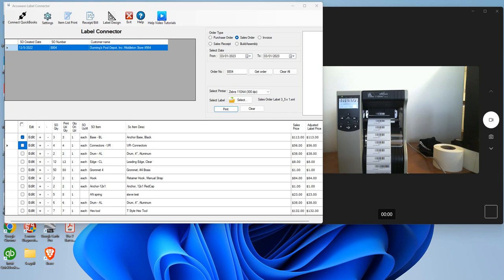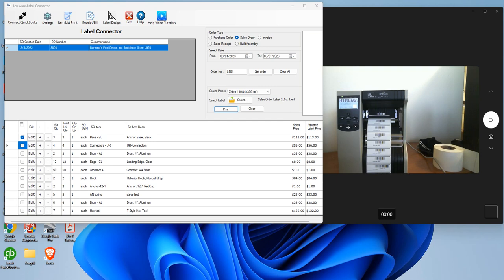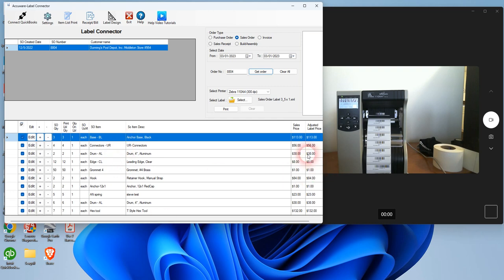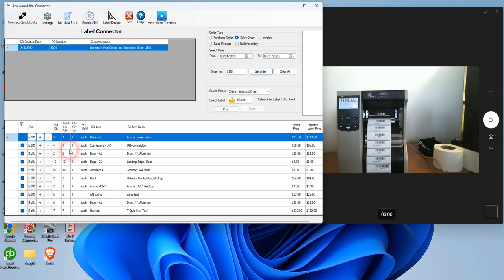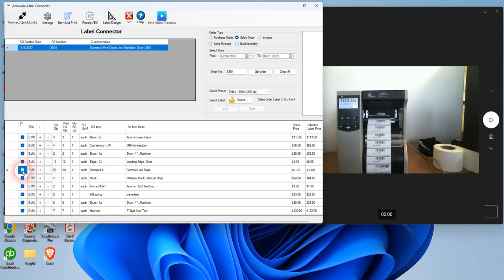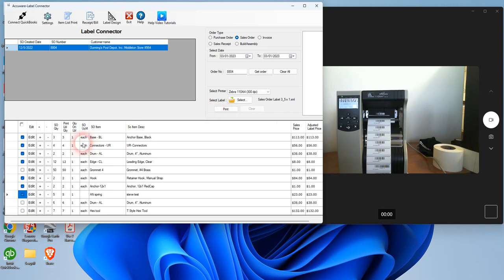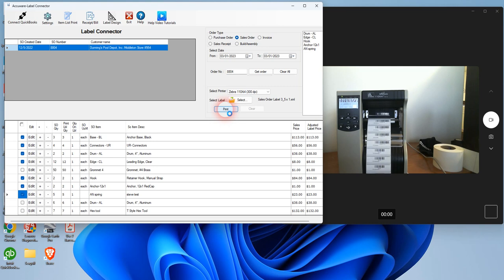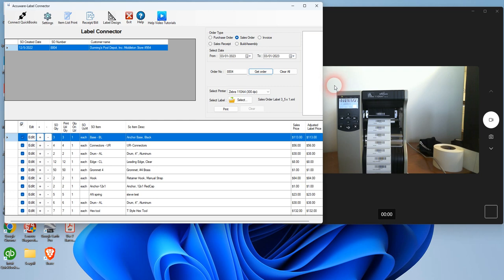Label Connector for QuickBooks showing Label Printer Printing live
Demo Video showing Label Connector and a Thermal printer. Shows the speed and efficiency of our print process so you save lots of time.  This video shows an actual printer and how it performs with the software.  Here we show a Large Sales Order as an example and print several of the items from the order.